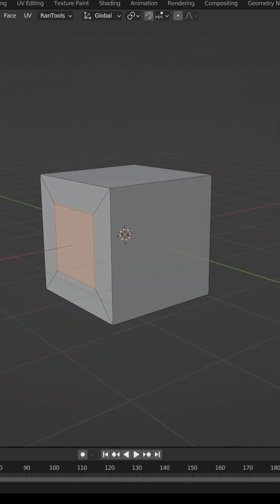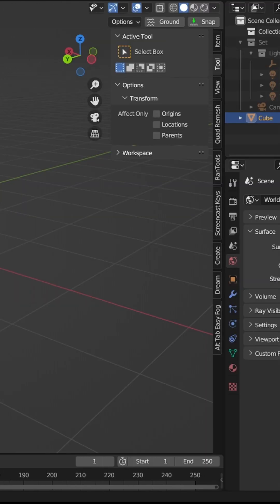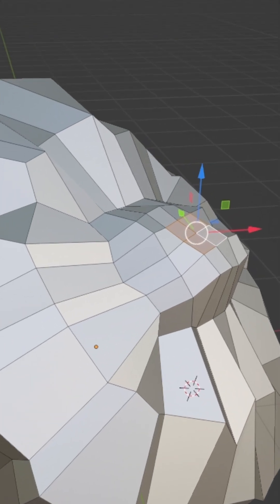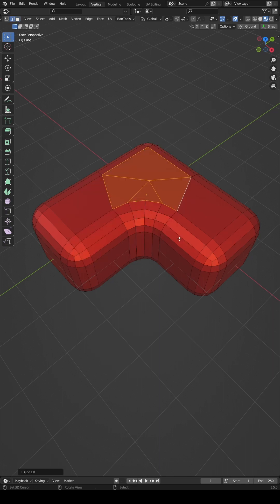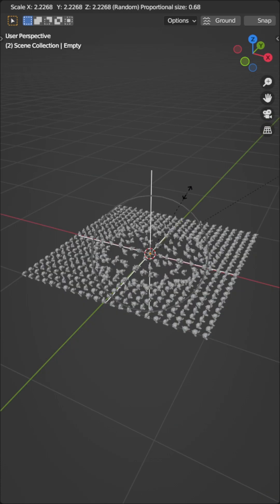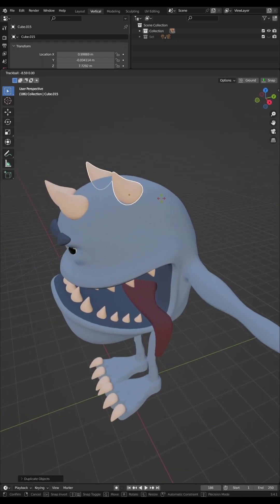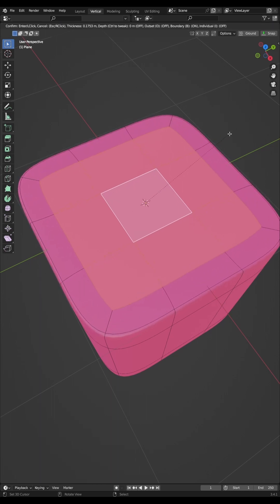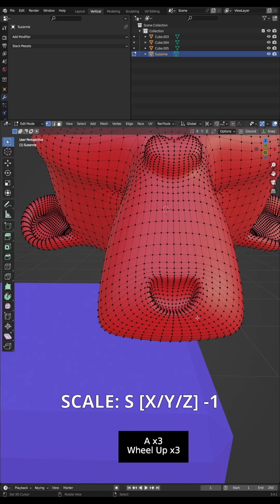Powerful Blender Tips That I Wish I'd Known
I've made this compilation so that you can binge a load of blender tips in one sitting. These Blender tips will help you with your workflow, and increase the speed that you 3D model. These techniques work whether you're making 3D characters, or hard surface modelling.

Blender is a 3D Modelling Application which is free which allows you to create marvelous and spectacular 3D scenes and animations. My goal is to help people by sharing these Blender tips :) Blender can be downloaded

These tips were created using Blender 3.5